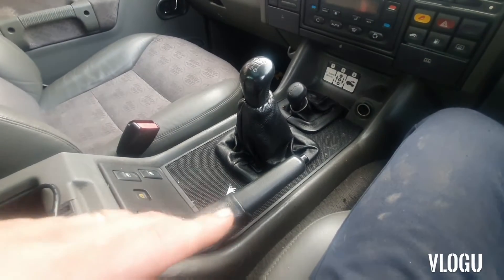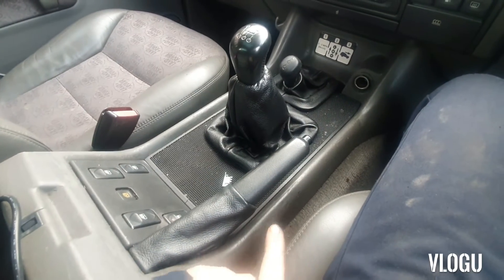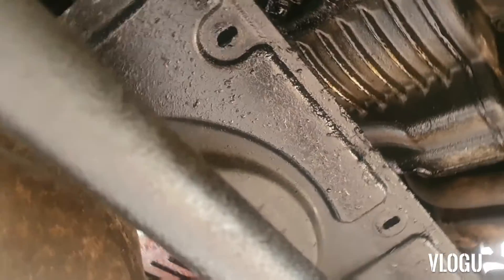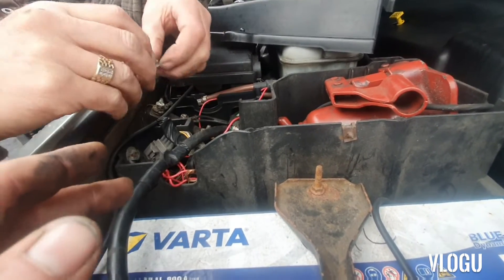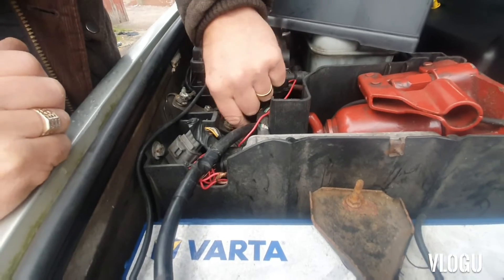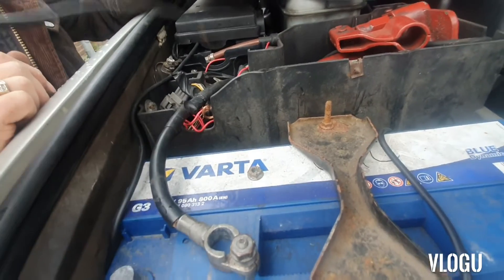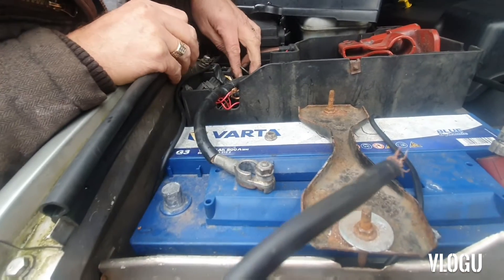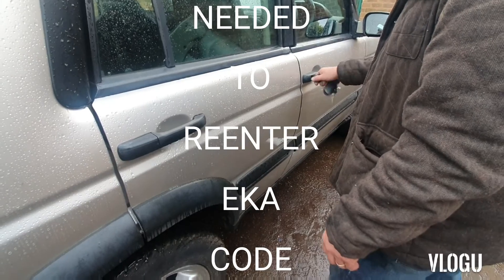land rover discovery 2 cutting out when handbrake released fix repair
if your disco 2 cuts out when you release the handbrake you will probably need to check your earth or put a new earth from the battery to the body.